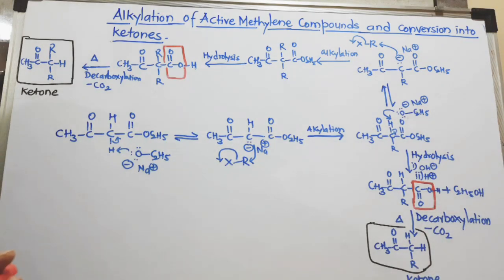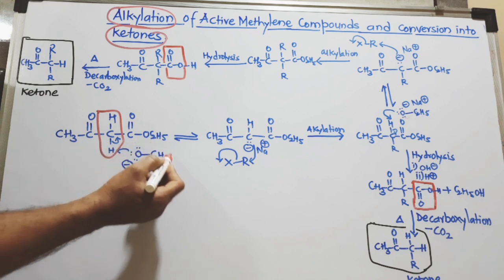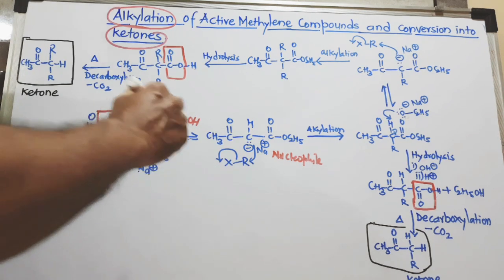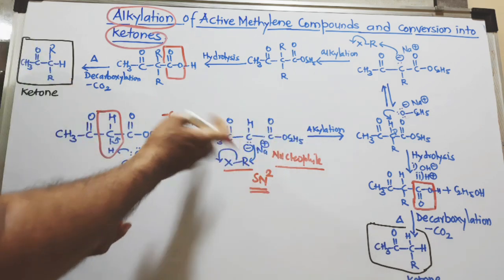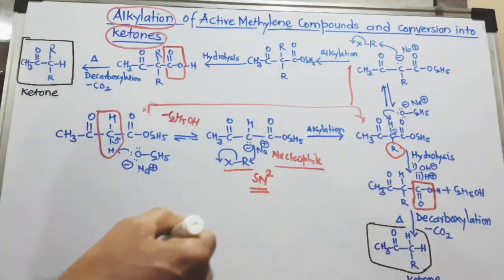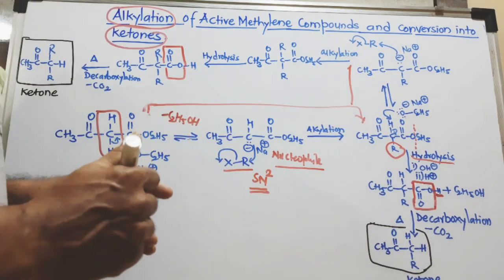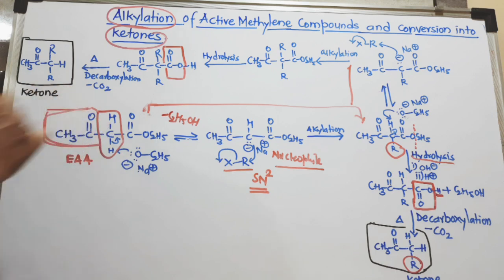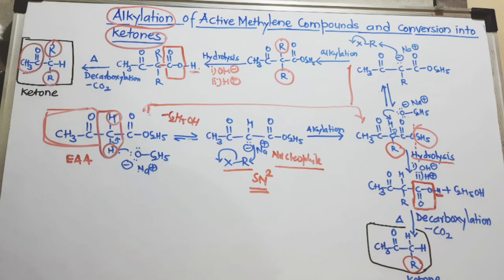Alkylation of active methylene compounds and conversion into Ketones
These  reactions are useful reactions for the synthesis of ketones from active methylene compounds like ethyl aceto acetate. First step is alkylation then nucleophilic substitution, hydrolysis of ester and decarboxylation.